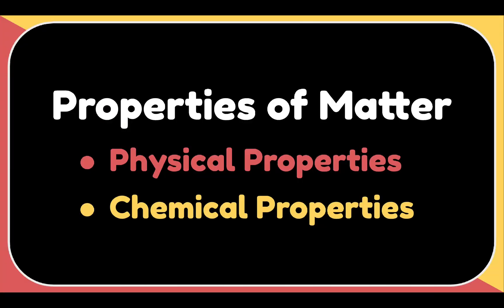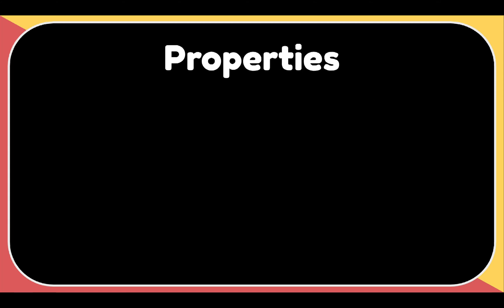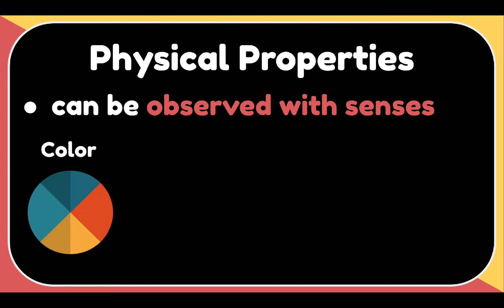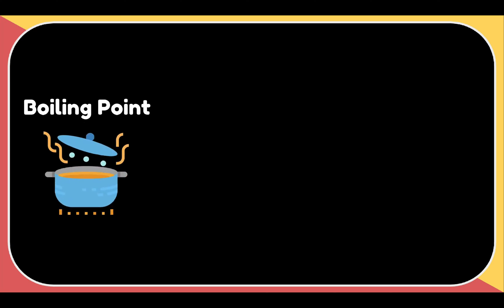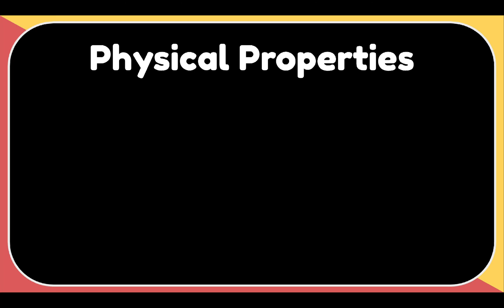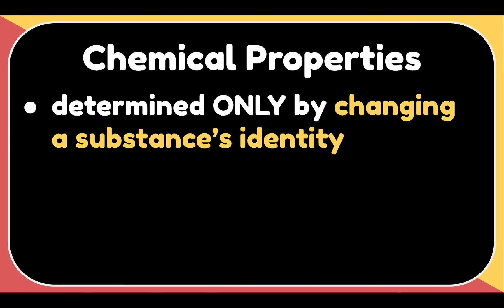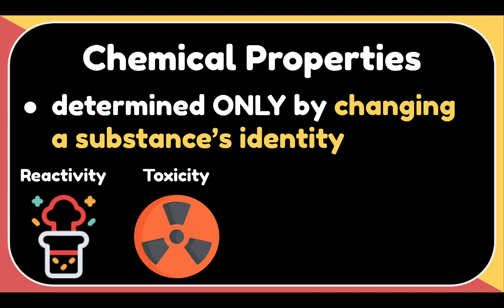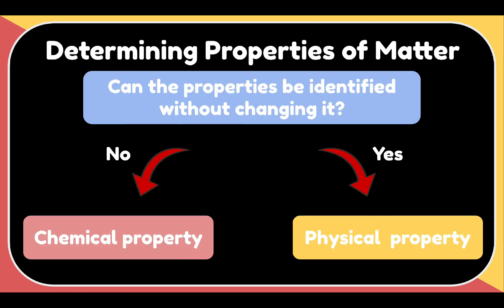Physical and Chemical Properties of Matter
In this video, we are going to talk about the physical and chemical properties of matter.

A physical property can usually be observed with our senses. It includes color, size, volume, density, boiling point, melting point, magnetism, and solubility.

Physical properties can be divided into two - extensive and intensive. I have another video for that which you can find

A chemical property on the other hand is any characteristic that can be determined only by changing a substance's identity. Some examples are toxicity, flammability, combustibility, and reactivity.

Learning Competency:
- distinguish between physical and chemical properties and give examples